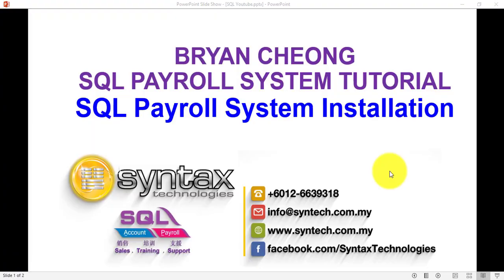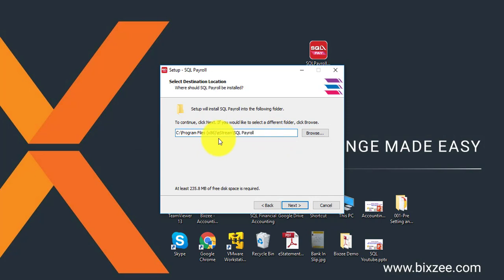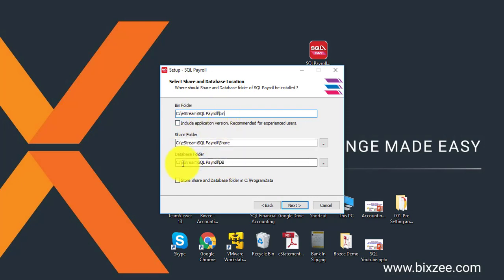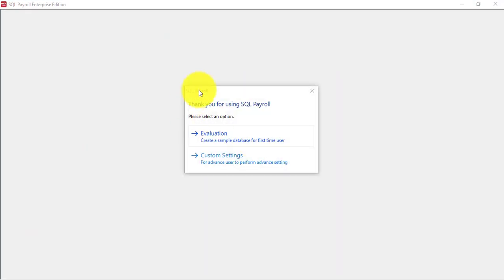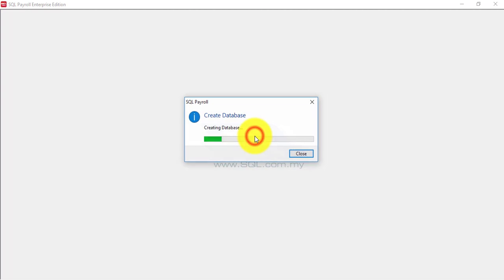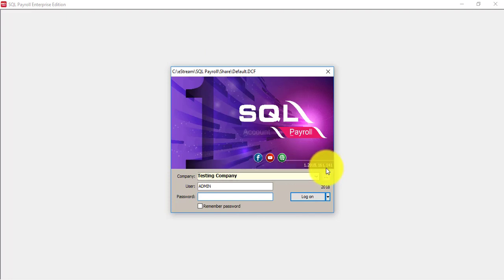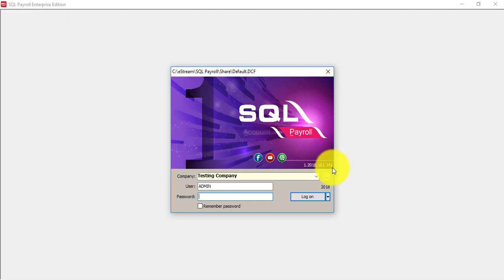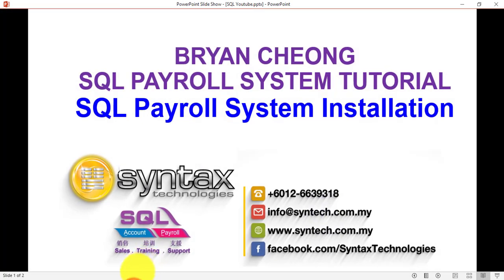SQL Payroll Software Tutorial 001 SQL Payroll System Installation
In this SQL Payroll Software Tutorial, Bryan Cheong will explain step by step to do a proper installation for SQL Payroll System.